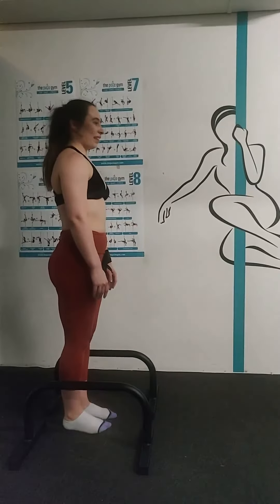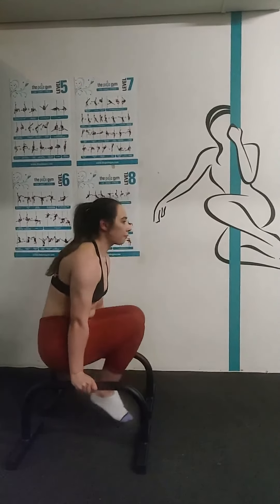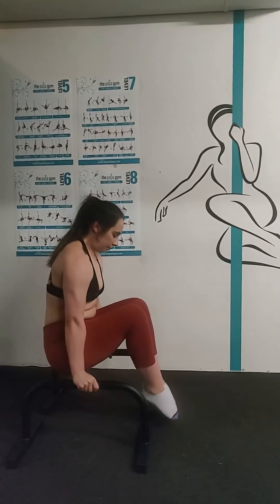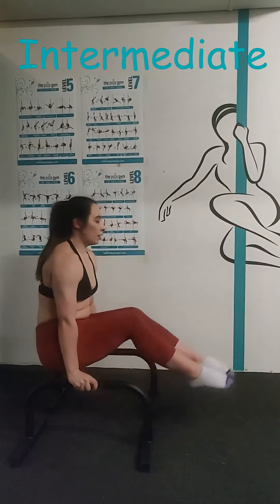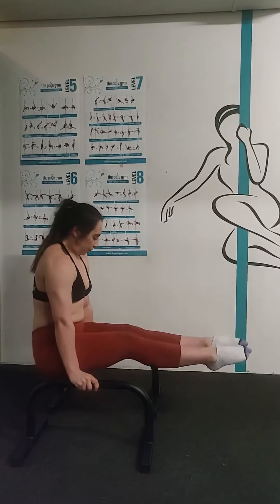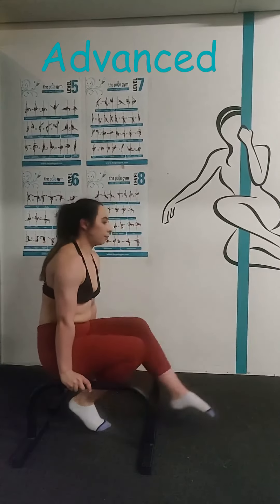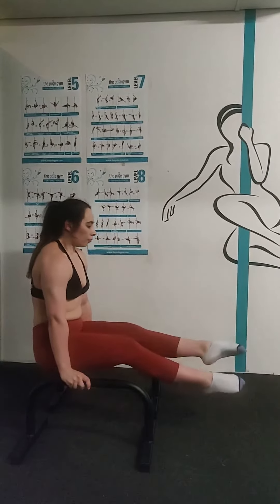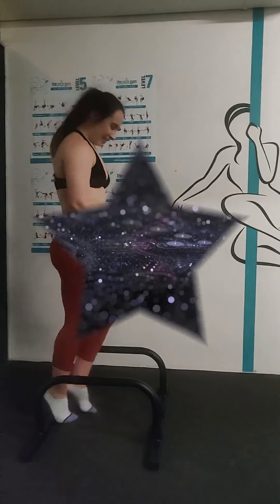The Pole Gym Conditioning Challenge - Dee